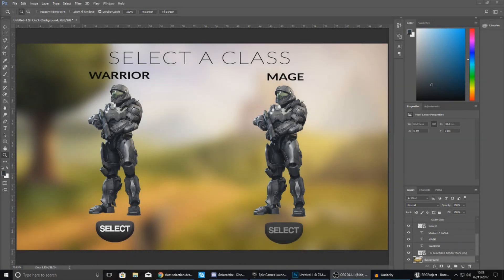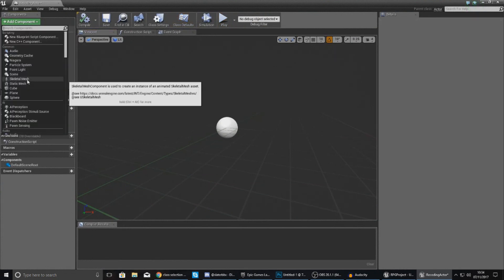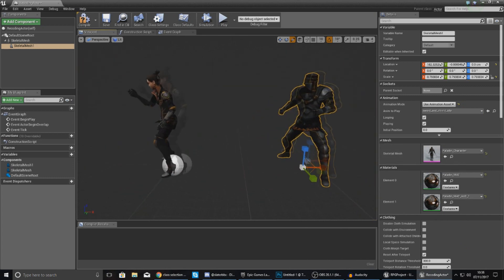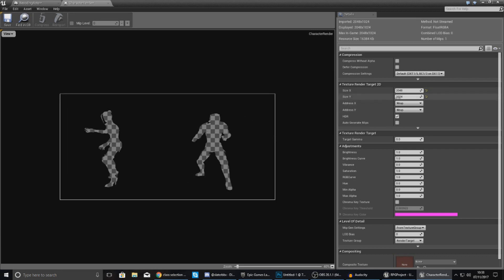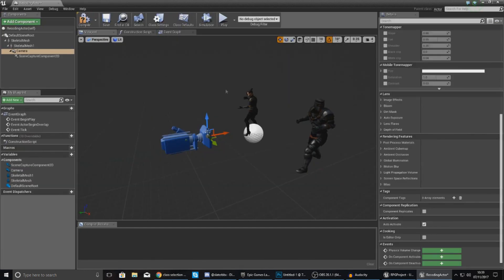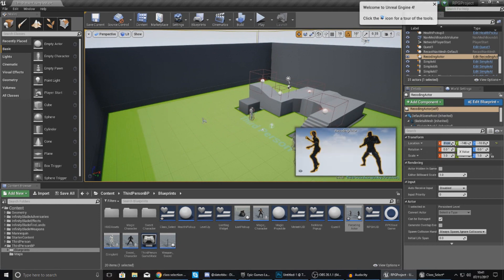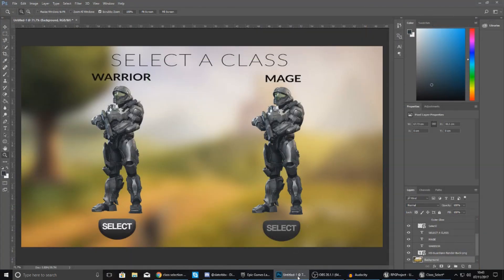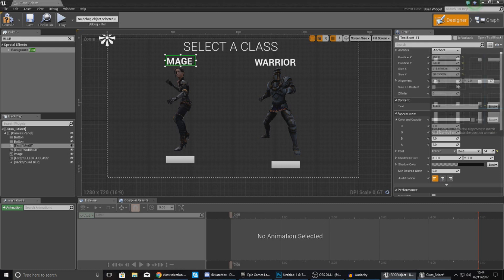3D UI Class Select - #38 Creating A Role Playing Game With Unreal Engine 4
In this video we take a look at how we can render our characters in 3D onto our class selection screen. We go over placing the recording actor into our level and setting up the material that'll convert and place it onto our UI.

My Recommended Desktop Setup:
GTX 1060
AMD Ryzen 5 1500X
RAM Corsair 8 x2
Corsair CX750M
Case NZXT Phantom 410
Motherboard MSI Tomahawk
Corsair h110I Liquid Cooler
Blue Yeti Pro Microphone
Rode PSA1 Boom Arm
2TB HDD + 128GB SSD